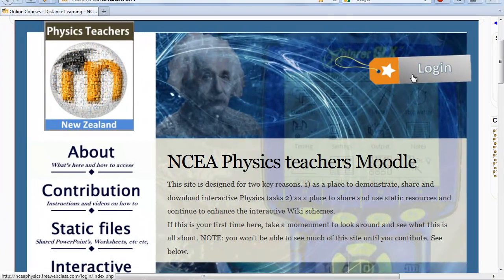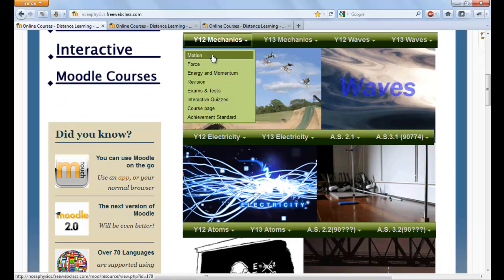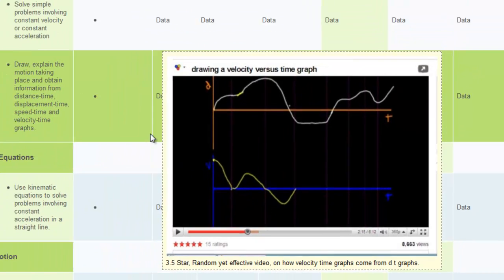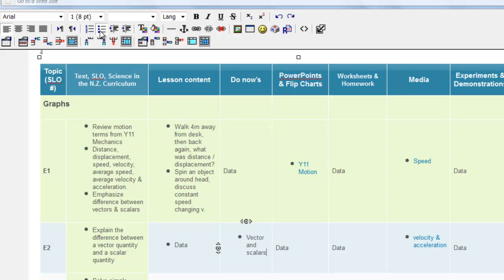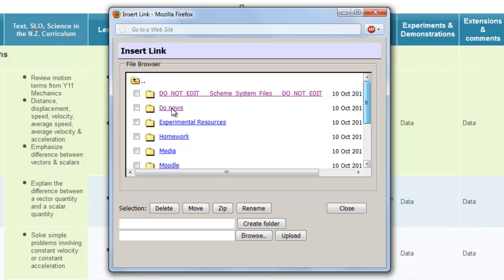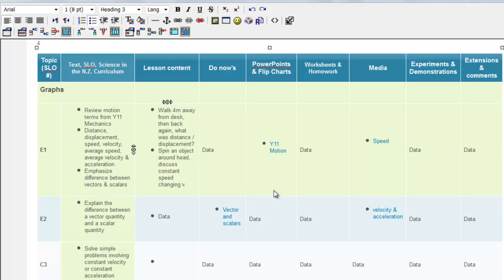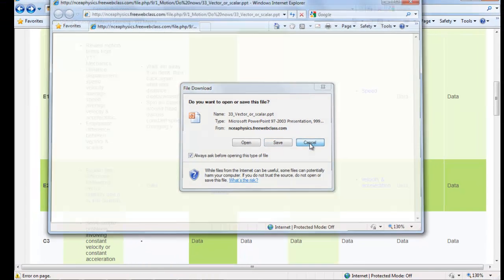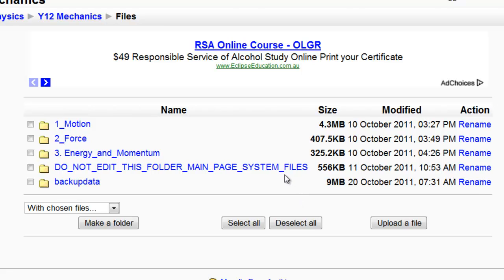What's here at NCEA Physics teachers Moodle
Here is a general overview of the NCEA Physics teachers Moodle site. To access the site, you MUST be an educator (No students allowed sorry!)